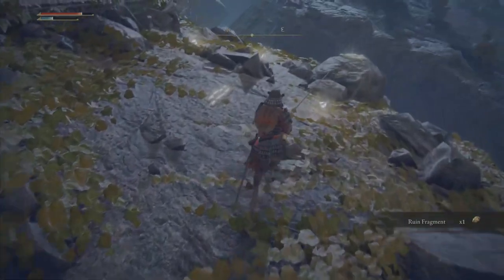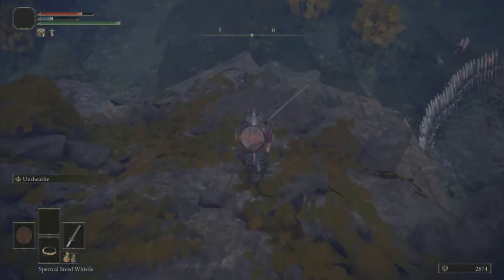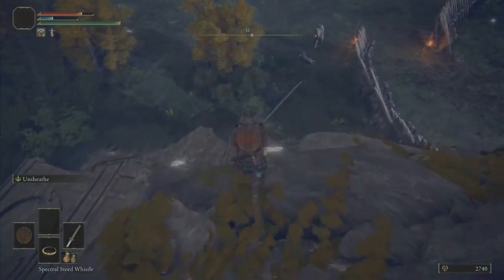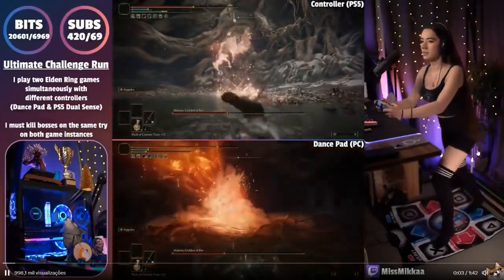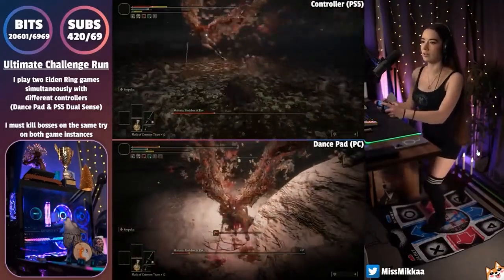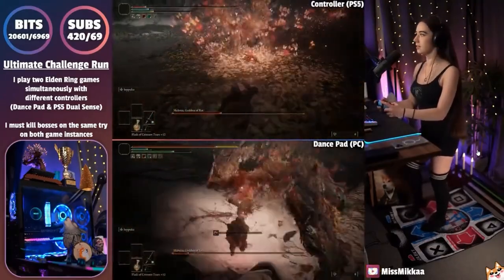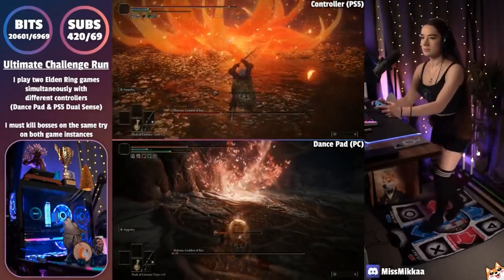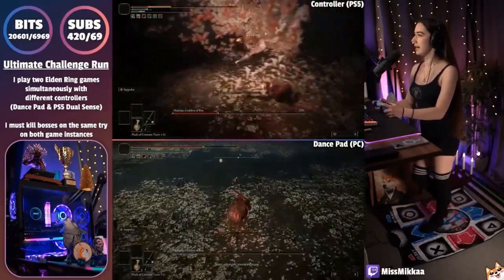The Acoustic Guitar Champion of Elden Ring: MissMikkaa's Epic Journey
Get ready to be amazed as MissMikkaa, the legendary player of Elden Ring, takes the gaming world by storm with her acoustic guitar. Watch her journey unfold as she conquers new foes and sets the bar even higher with her skilled moves. Get the inside scoop on her winning strategy, as she reveals the key to her domination - hitting the right frequencies with her acoustic guitar controls. Learn how she used AbjectAudioInputs software to keybind frequencies and took her gaming experience to the next level. Don't miss this exclusive opportunity to step into the mind of Elden Ring's expert player and be inspired by her journey.